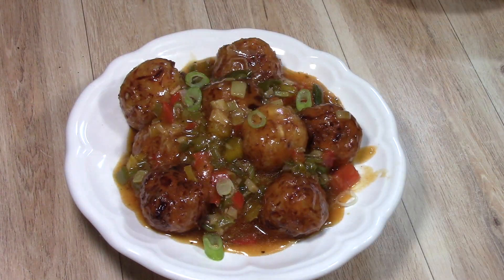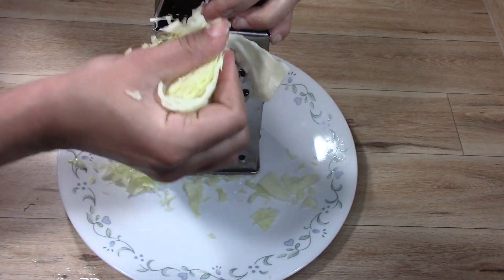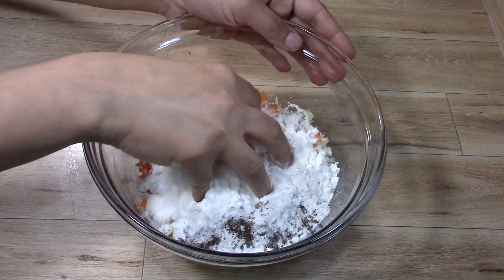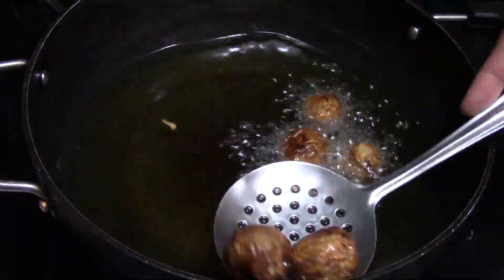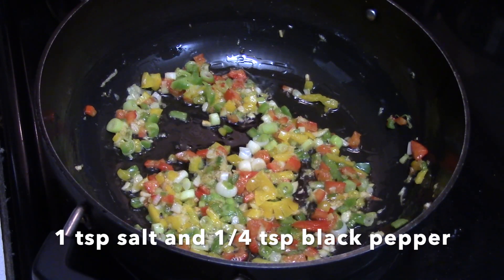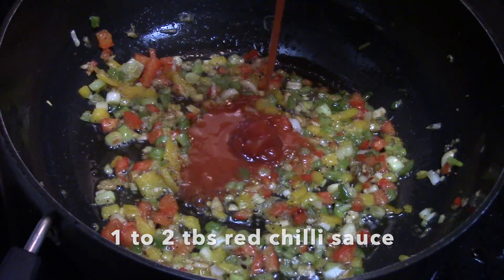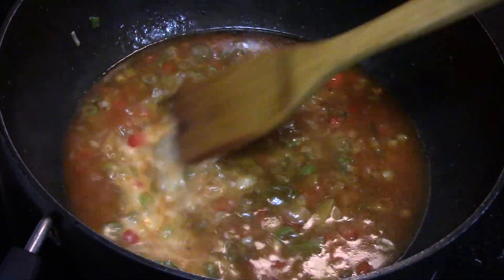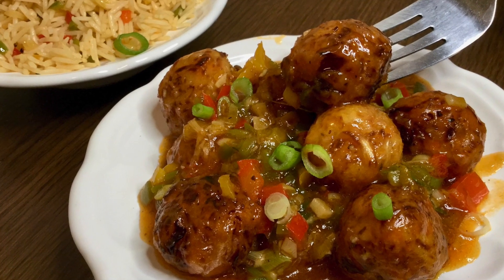वेज मंचूरियन बनाने की विधि - vegetable restaurant style cabbage manchurian recipe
Chinese vegetable manchurian is a popular dish from Indo chinese cuisine. Fried veg balls in manchurian sauce. Please try this veg Manchurian recipe and share your feedback with us.

 Ingredients:

For Manchurian balls:
 1 1/2 cup chopped or grated cabbage
1 chopped or grated carrot
3 tbs corn flour
3 tbs maida ( all purpose flour )
1 tsp salt
1/4 tsp ground black pepper

For Manchurian gravy:
2 tbs cooking oil
spring onion
bell pepper
6 chopped garlic clives
chopped ginger
1 tsp salt
1/4 tsp ground black pepper
1 tbs corn flour
1 to 2 tbs red chilli sauce
1 to 2 tbs ketchup
1 tbs soy sauce